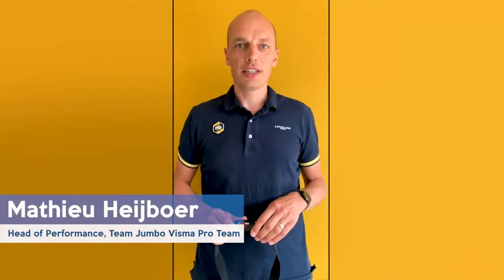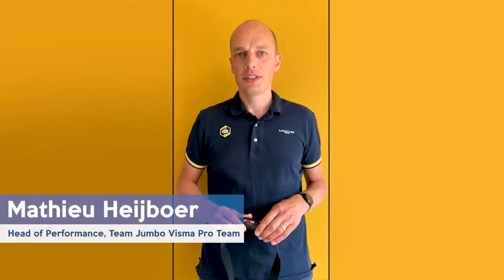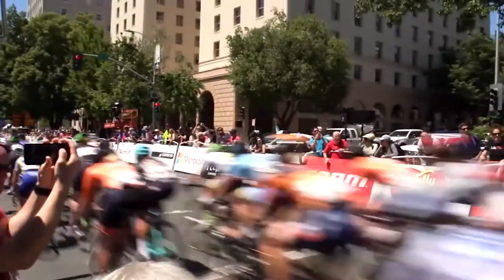Mathieu Heijboer, Head of Performance, World Tour Team Jumbo Visma and 4iiii Innovations Inc.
We caught up with Mathieu Heijboer to get his thoughts on our 4iiii Viiiiva Heart Rate Monitor.